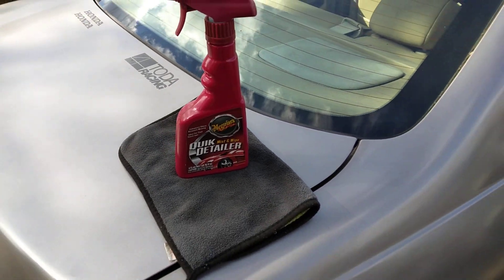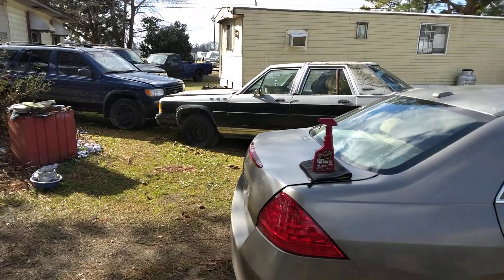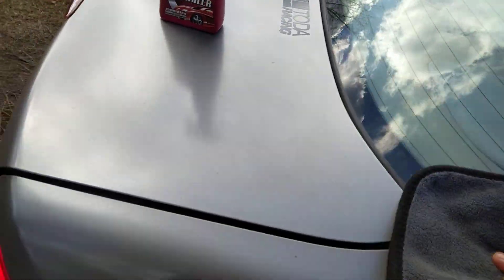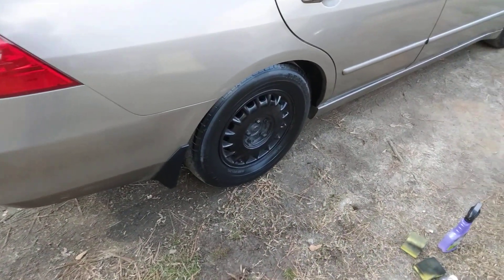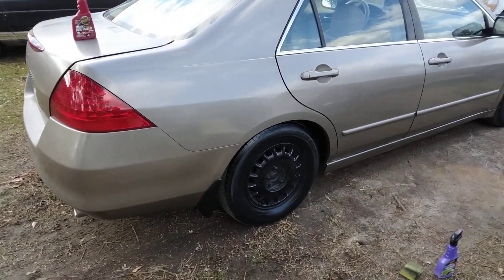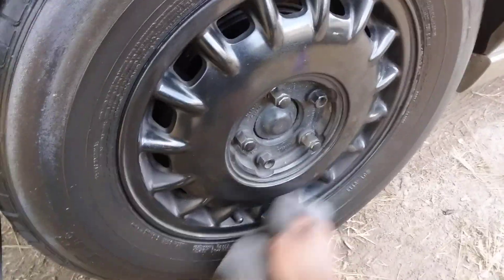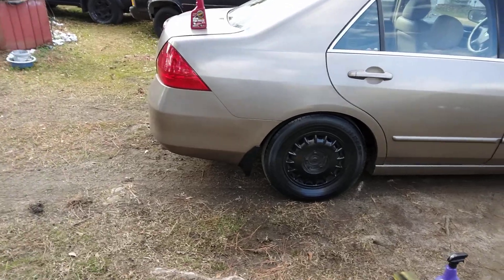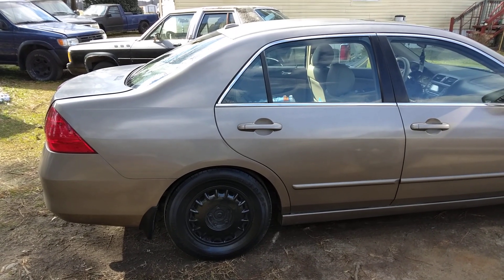meguiar's quik & mist detailer is great as a waterless wash I cold 🥶 weather instant gloss